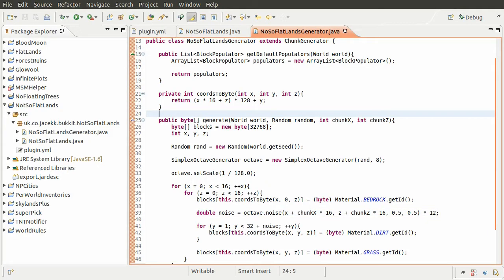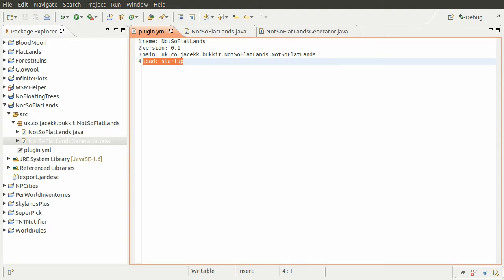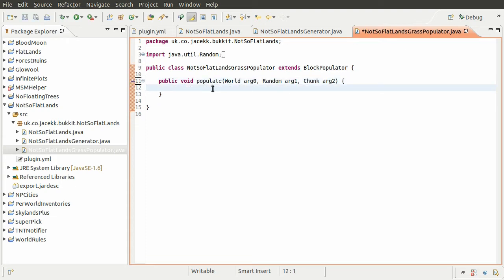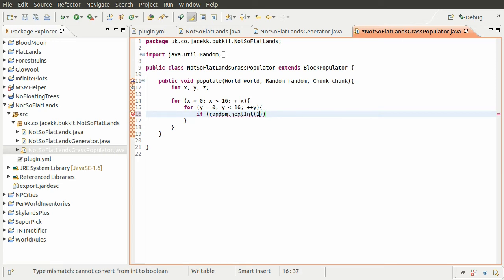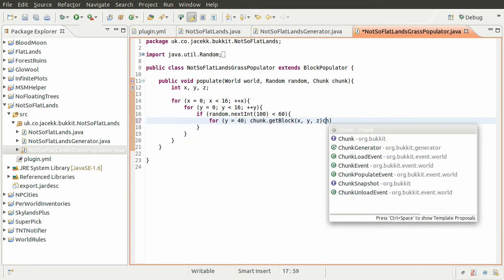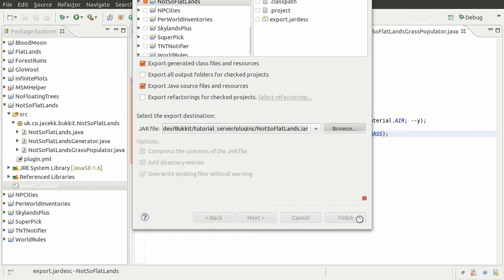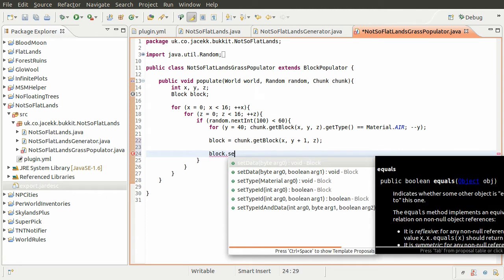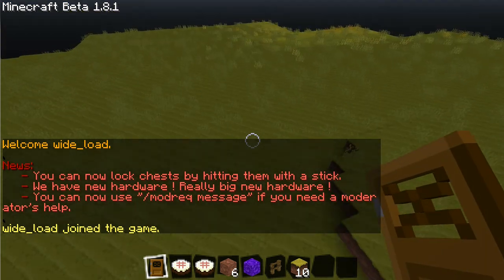Java Bukkit Plugin Tutorial: Hilly Terrain - Adding Grass [part 03]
Moving on to more advanced terrain generation, in this series I show you one way to create terrain features that are larger than one chunk.